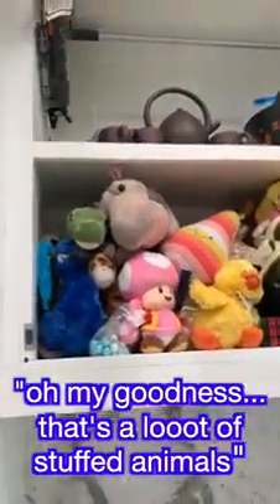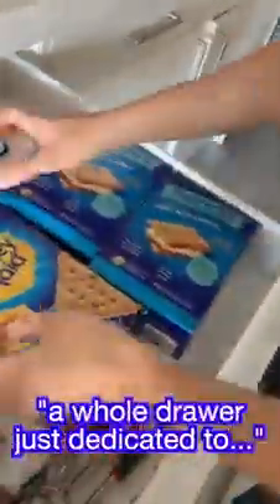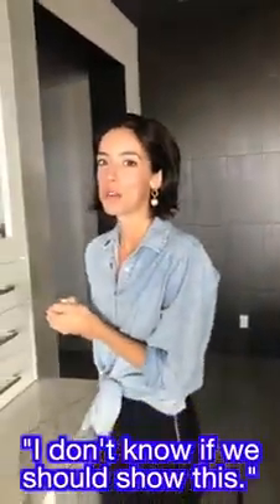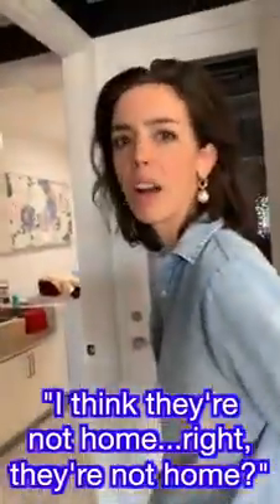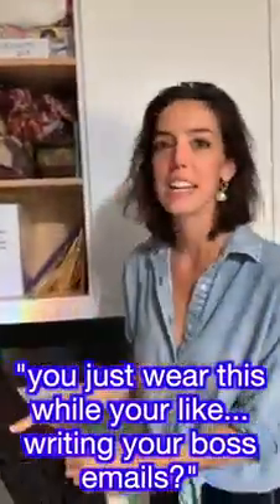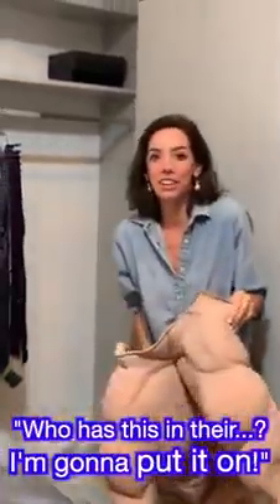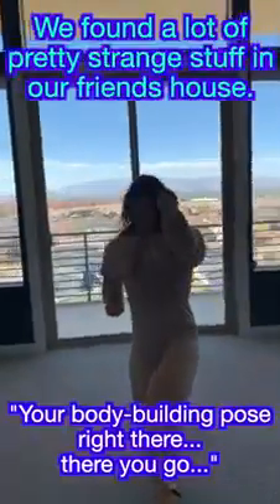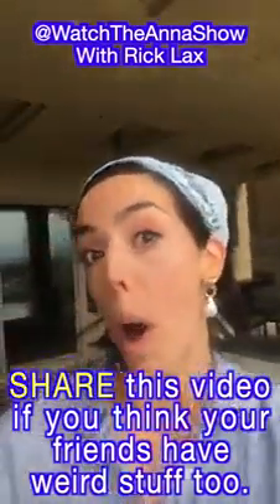I FOUND A FAKE MUSCLE SUIT IN MY FRIEND and do pranks